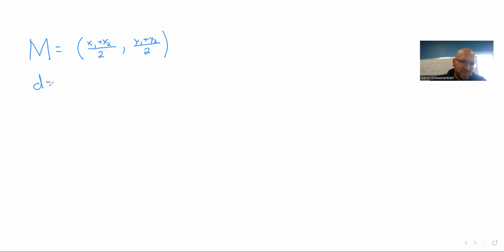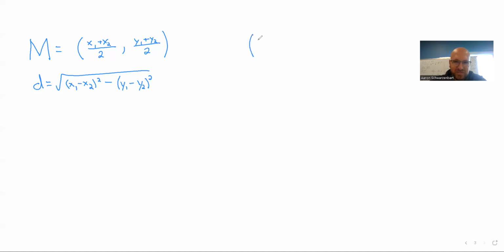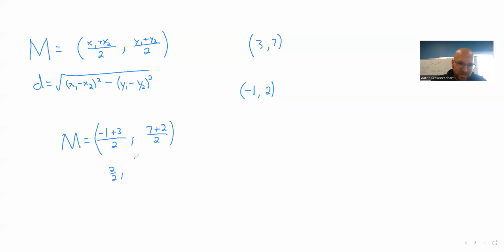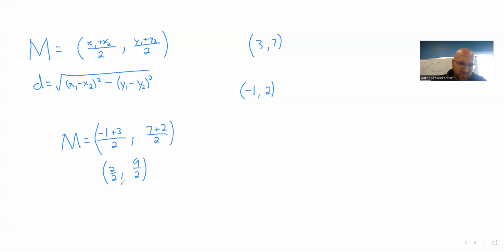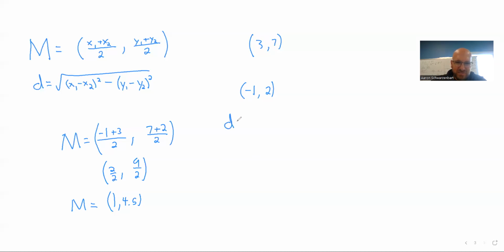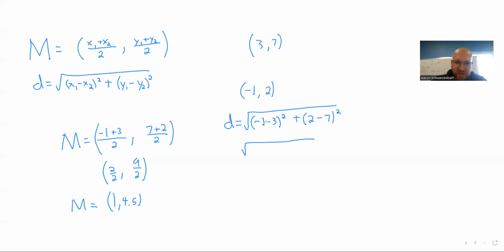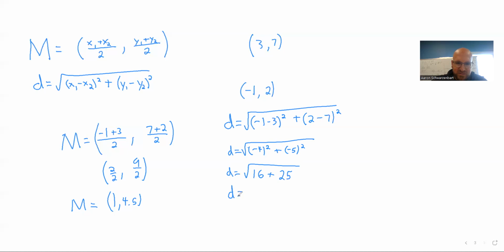Midpoint and Distance Formula Review